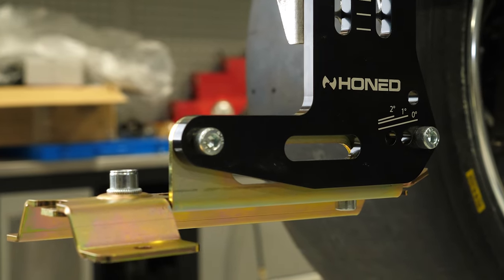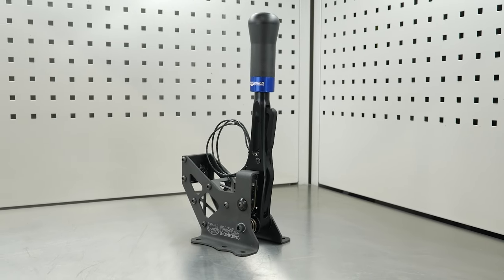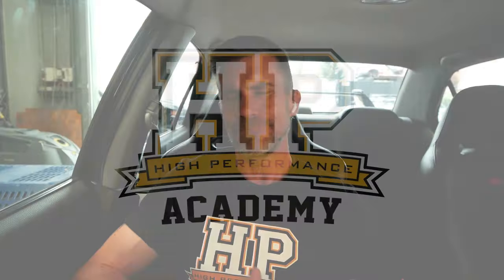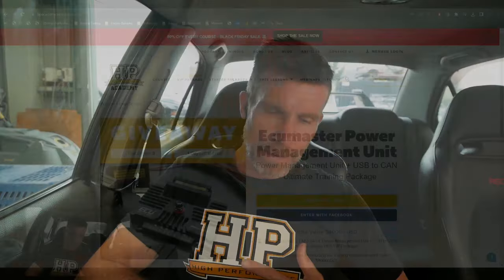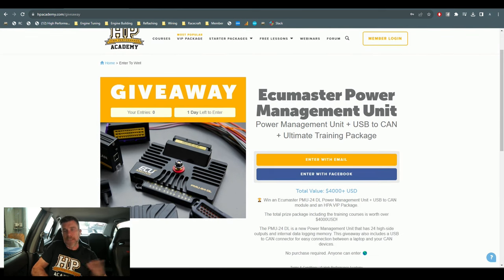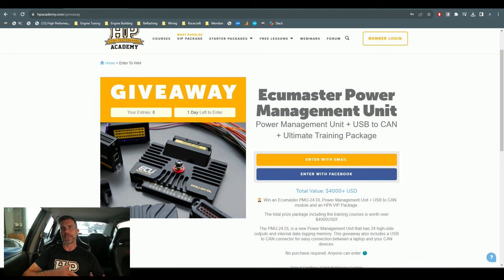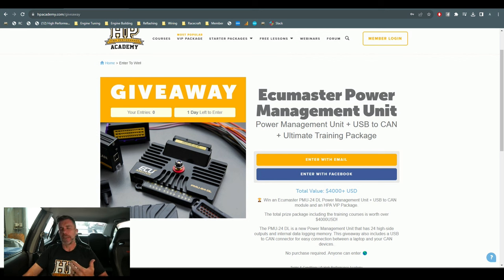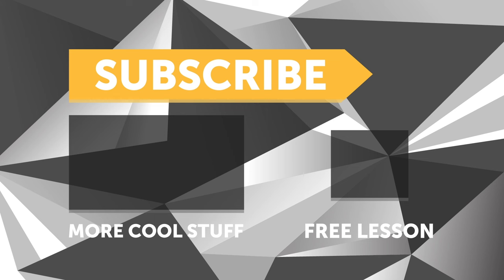CAD Isn't Just 3D Modelling | KRX Splitter Mount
How can you leverage CAD using software like Fusion 360, Onshape, SOLIDWORKS, Creo etc, for basic mounts and parts on your race car? Using the Honda K-Series swapped CRX (KRX) as an example, let's take a look!
In this 'Today at HPA' update the  'K swapped' CRX endurance race car build 'refresh' has had a bit going on with the arrival of our strain gauge gear shifter, crush tube manufacturing and front splitter mounts all getting ready to go onto the car. Small steps, but steps nonetheless as we wait on our Holinger to arrive before the car can be driven regardless.

This was filmed live before HPA members less '340 | Plex Knock Monitor V3', which you can find in the members only webinar archive
TIME STAMPS:
0:00 - 340 | Plex Knock Monitor V3 Webinar
0:24 - Ecumaster PMU Giveaway
4:43 - KRX Project Update: Front Splitter Mount
7:16 - CAD Is A Great Skill - Fusion 360
9:05 - Black Friday Sale
9:41 - Crush Tubes | KRX
11:19 - Gearbox | KRX
12:52 - How A Strain Gauge Works
16:07 - Cast RB26 Vs Billet RB26 Street Applications
20:25 - We Run Giveaways Every Few Weeks
21:10 - BUILD | TUNE | DRIVE